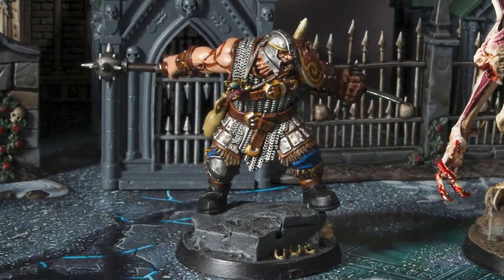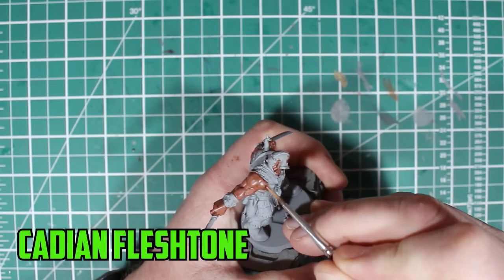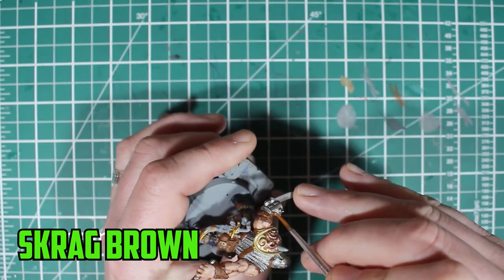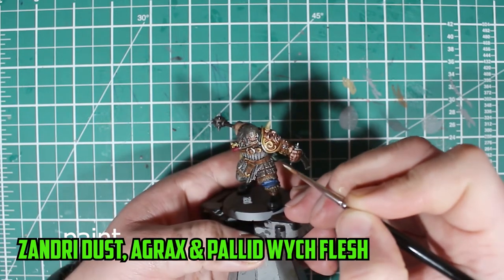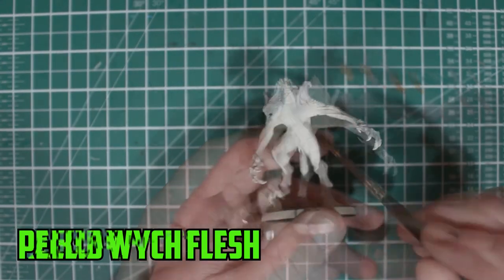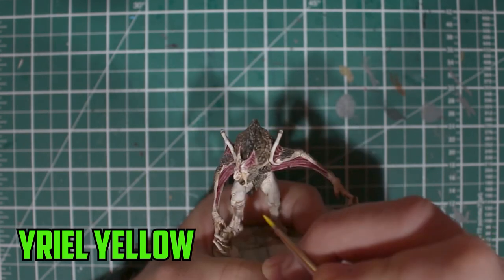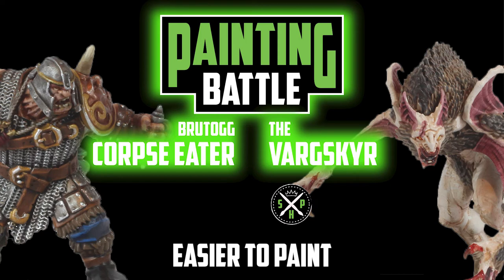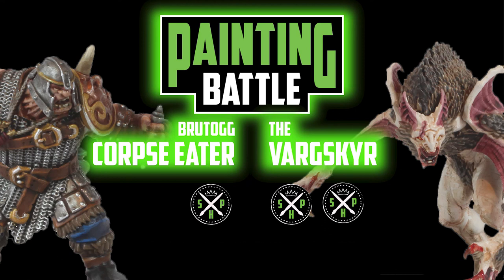Brutogg Corpse-Eater Vs The Vargskyr: Painting Battle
The first painting battle has begun! Which models is better to paint? The mighty Brutogg of the scary Vargskyr?

Spungehammer.com